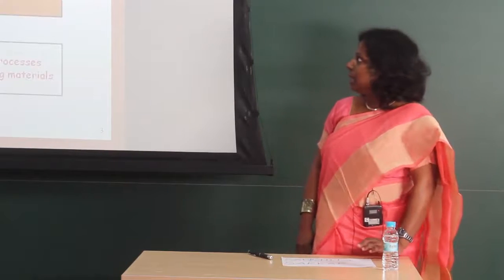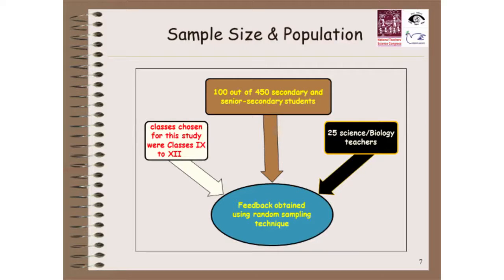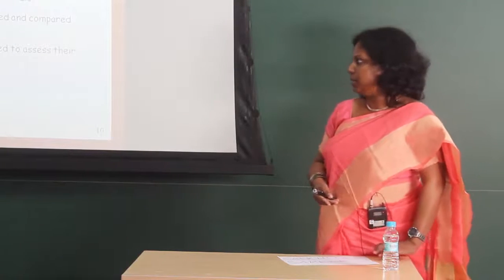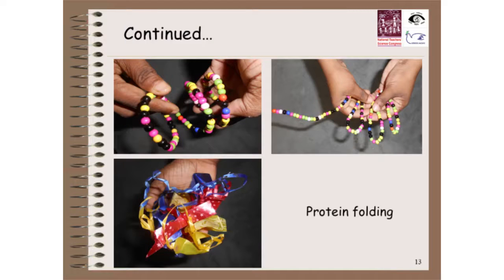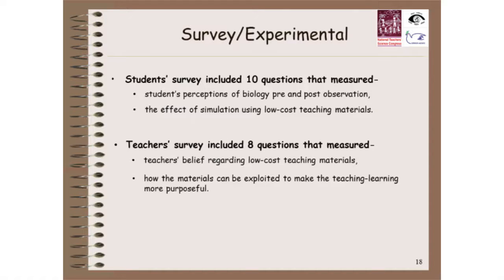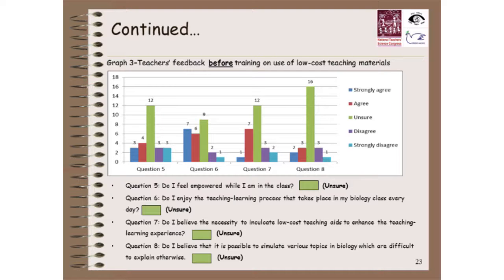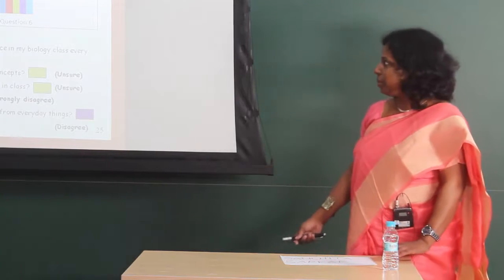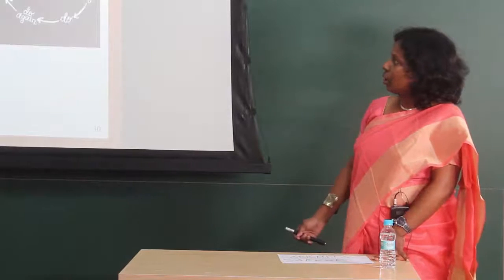Sanchita Sarkar 8TH NATIONAL TEACHERS' SCIENCE CONGRESS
Paper Presentation at 8TH NATIONAL TEACHERS' SCIENCE CONGRESS, at IISER Pune,